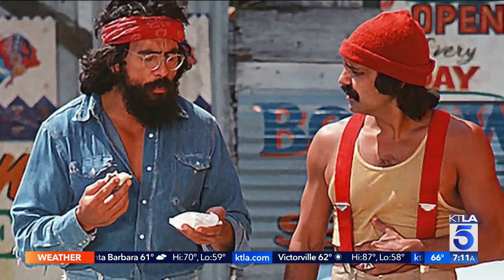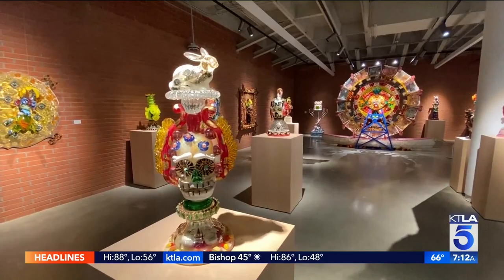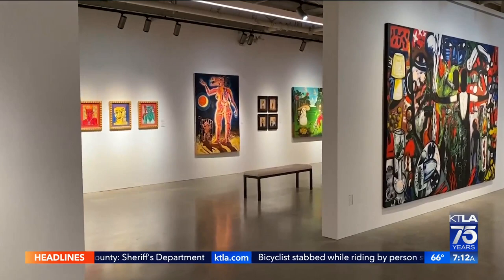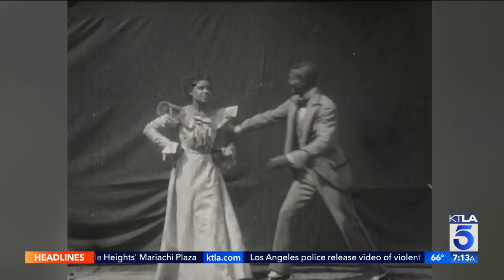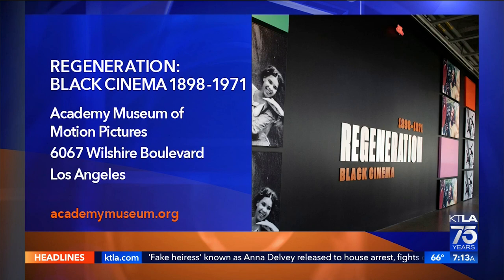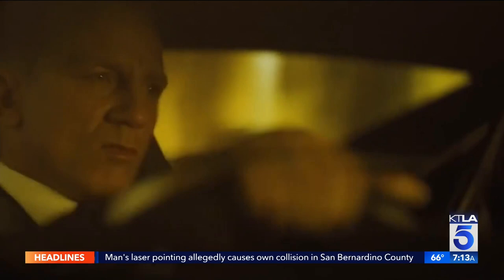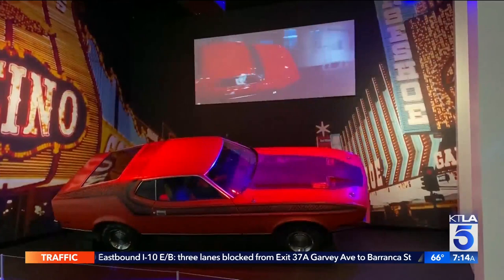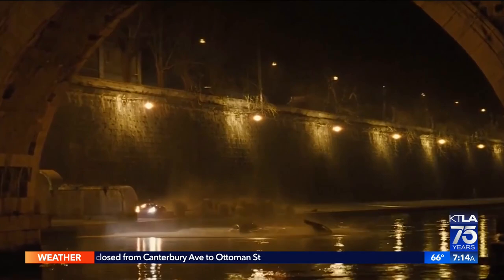Sunday "Gayle on the Go!", Sunday, October 9th, 2022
Gayle Anderson reports on several interest museum events happening Sunday.

This report aired Sunday, October 9th, 2022